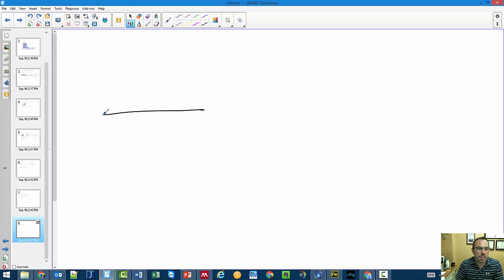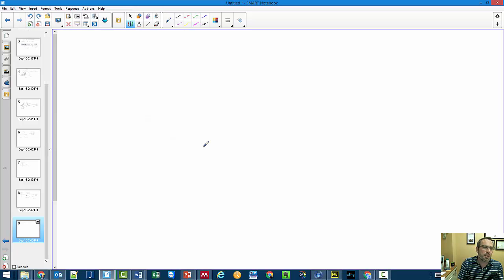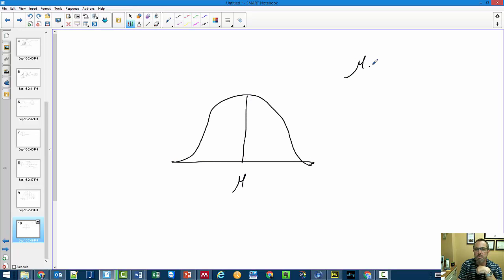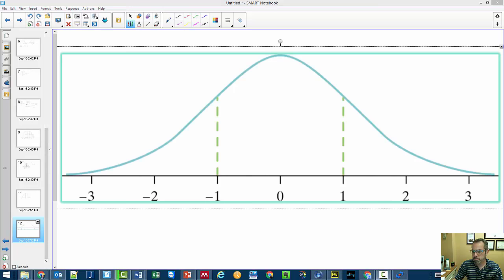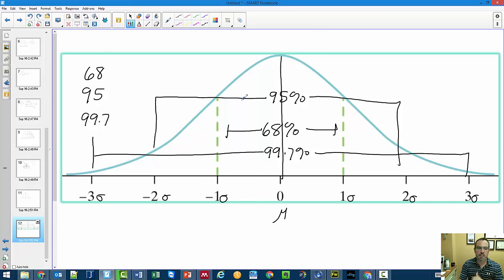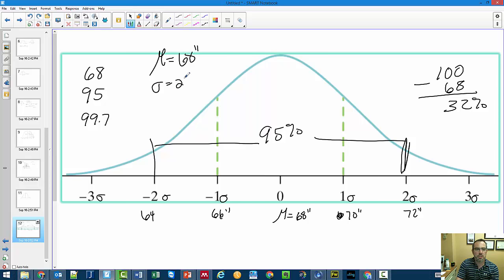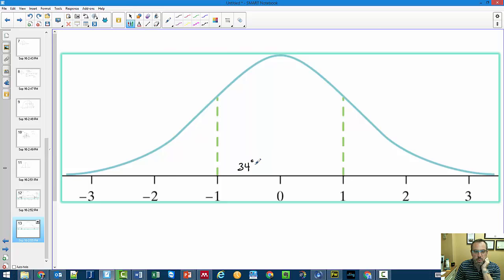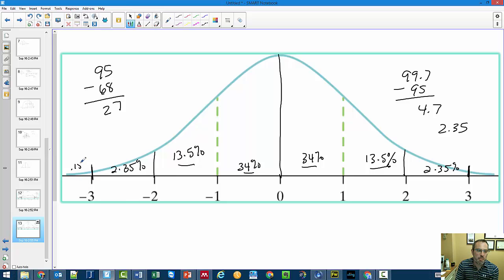Statistics 3.2 - Standard Deviation and 68, 95, 99.7 rule